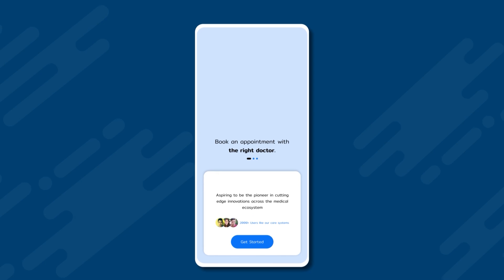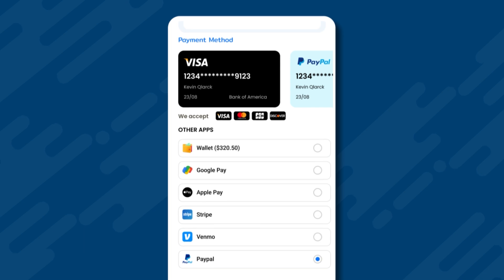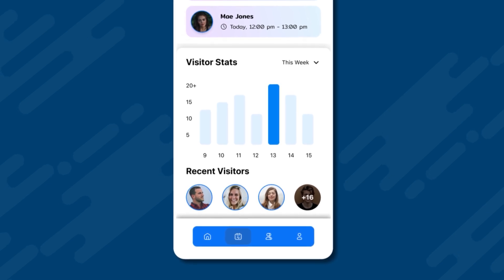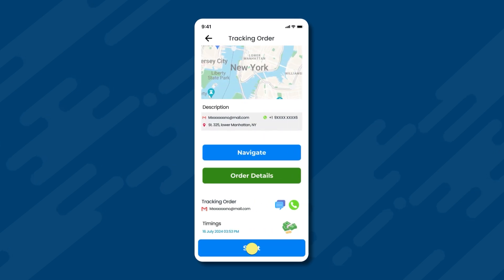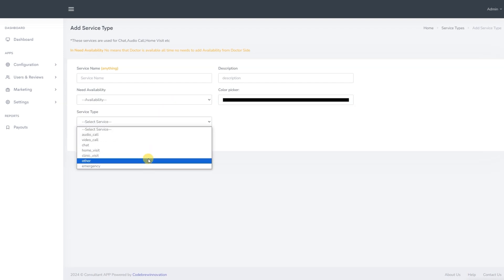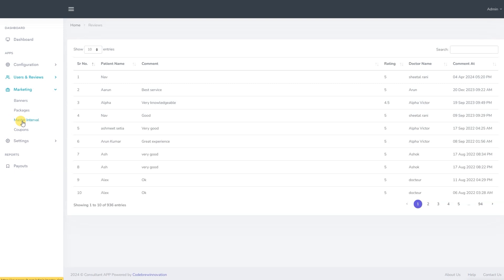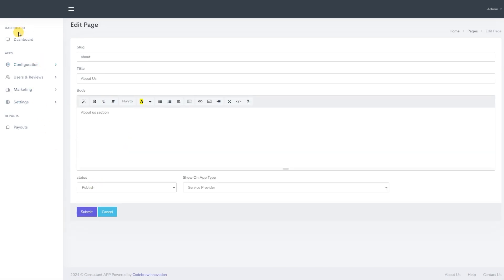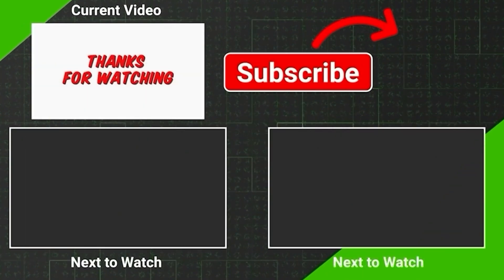How to Build a Telemedicine App like Zocdoc? | How to Create an App like Zocdoc? ⚕️🏥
Want to Build a Telemedicine App like Zocdoc? Want to Create App like Zocdoc? Then, book a Free Demo Call with us by visiting this

Time Stamps
00:00 - Introduction
00:38 - Patient App
03:37 - Doctor App
06:52 - Pharmacy Section
08:08 - Connect with Code Brew Labs
09:01 - Admin Panel
16:50 - Connect with Us at Code Brew Labs

If you are someone who wants to know how to create a telemedicine app like Zocdoc or you're someone who has an idea on which you wish to make a telemedicine app like zocdoc, or maybe you just want to know the cost to build a telemedicine app like zocdoc, then this video is meant for you. In this video, we unveil the outstanding features and advantages our premium telemedicine app has to offer.

Our Telemedicine App consists for three main sections which includes a powerful admin panel, a dynamic customer app and strong doctor app. The telemedicine app demo video will show you the comprehensive suite of features our app has to offer to you.

If you want to know the cost to create a telemedicine app, then contact us by clicking on the and schedule a free consultation and a personalized demo session with us at a time that suits you.

If you have one of the following questions: How to build a telemedicine app app from scratch, How to make a telemedicine app app without coding or How much will it cost to create a telemedicine app app in 2024, then you have come to right video.